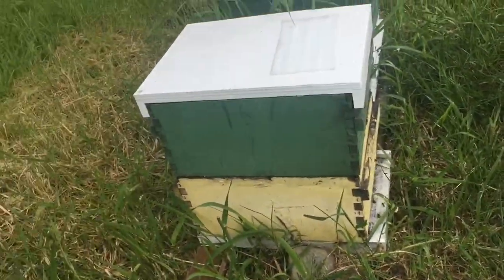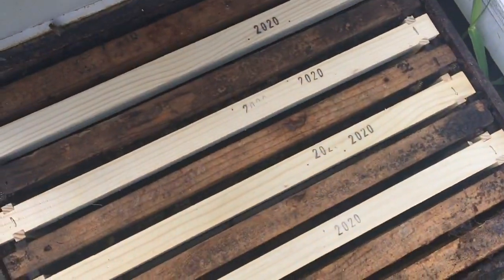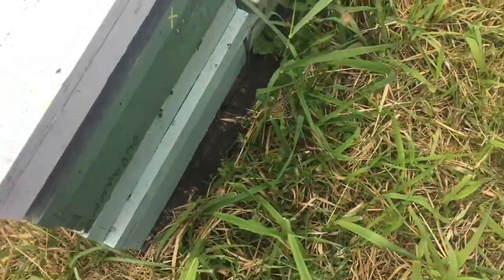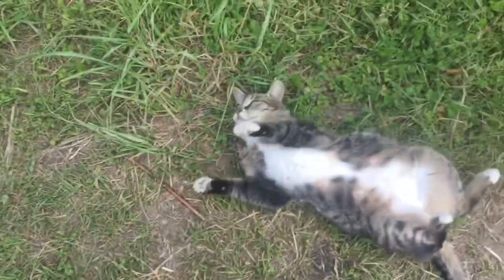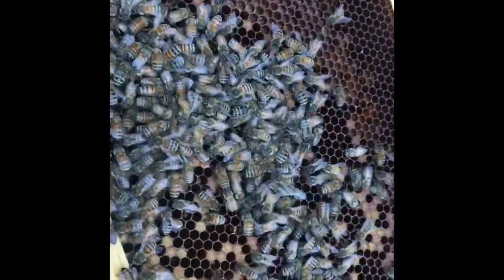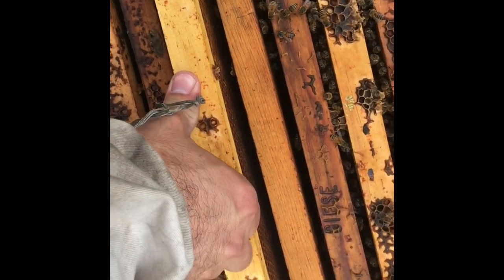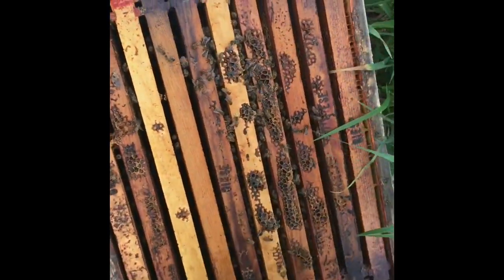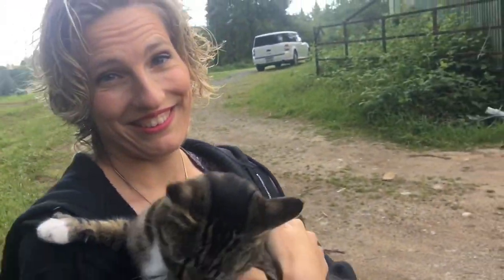Quick Colony Assessment & Diagnosing a Common Brood Disease